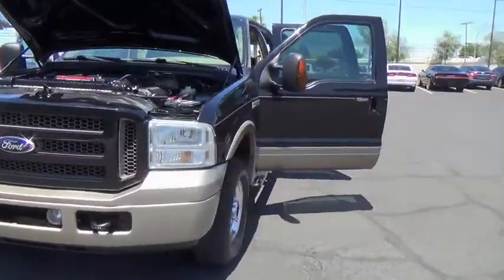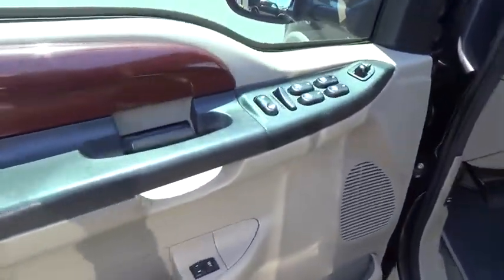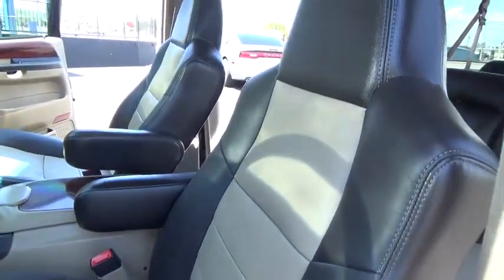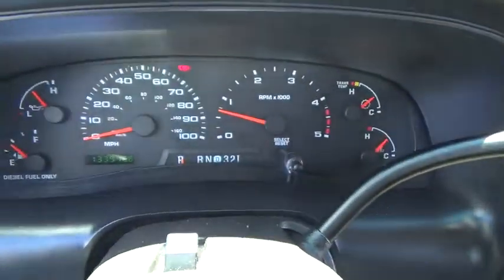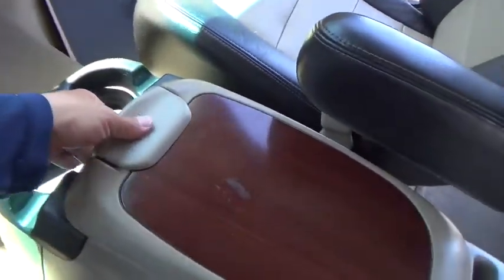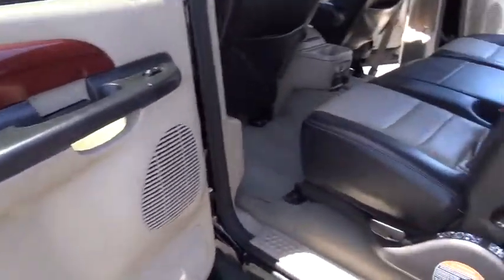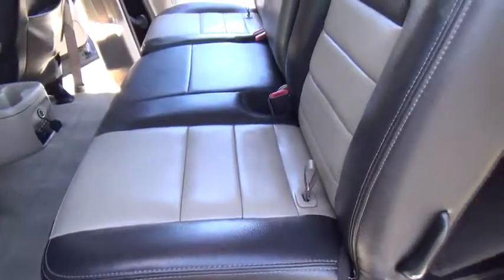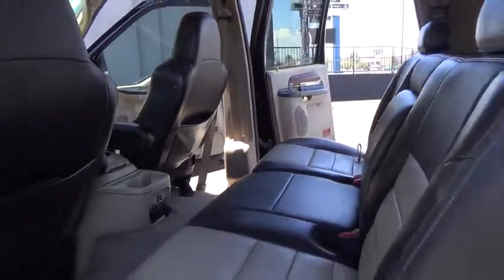2005 Ford Excursion used, Clark County, Las Vegas, Henderson, North Las Vegas, Saint Georg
2005 Ford Excursion Eddie Bauer - Stock#: D41966 - VIN#: 1fmsu45p45ed41966